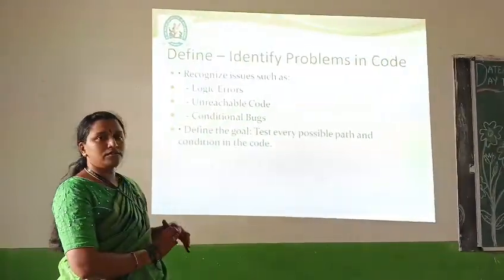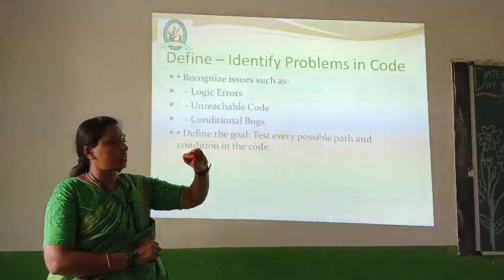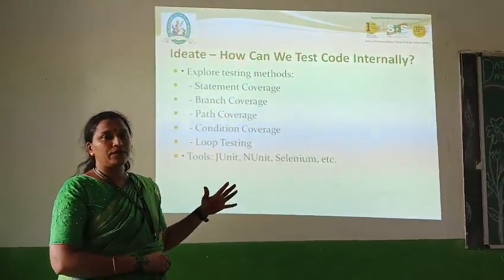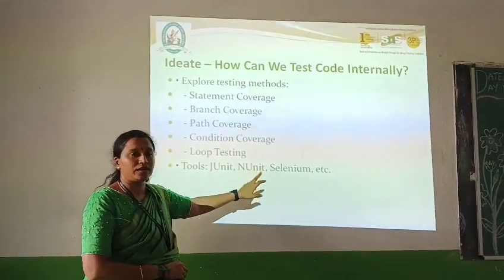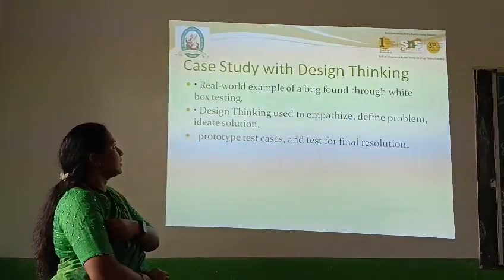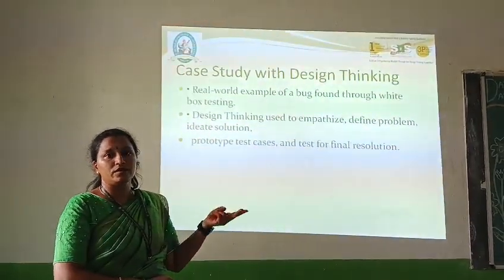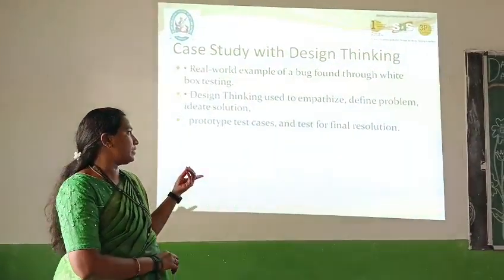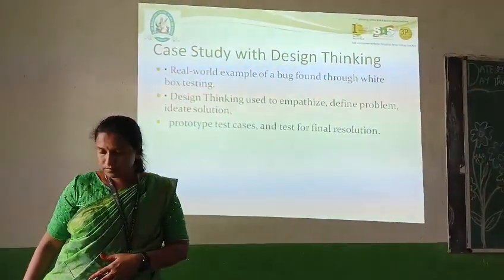White Box Testing |SE| FSWD |SNS Institution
White Box Testing in Software Engineering (SE), also known as Structural Testing or Clear Box Testing, is a software testing method where the internal workings of an application are tested. The tester has full visibility into the source code, and tests are designed based on the system's structure and logic. This type of testing focuses on verifying the logic flow, code coverage, and pathways within the application. Common techniques include statement coverage, branch coverage, and path coverage to ensure that all possible paths in the code are tested. White Box Testing is particularly effective in detecting logical errors, security vulnerabilities, and performance issues within the code. It complements other testing methods like Black Box Testing and is crucial for ensuring software correctness and reliability at the code level.